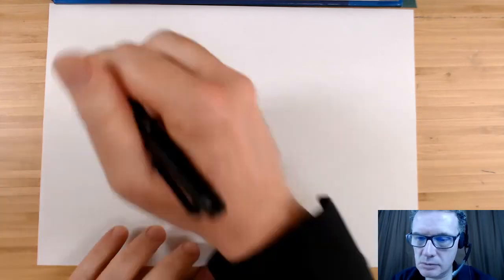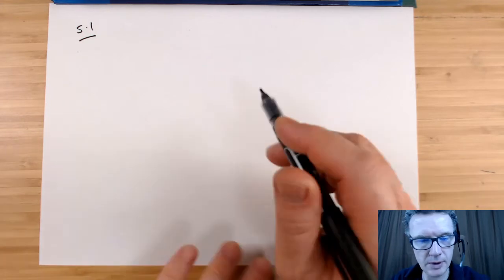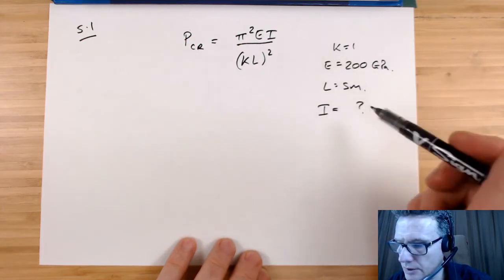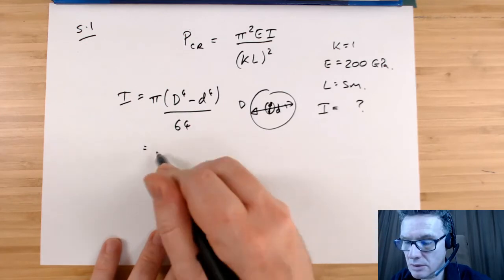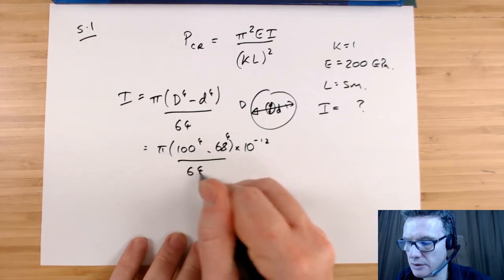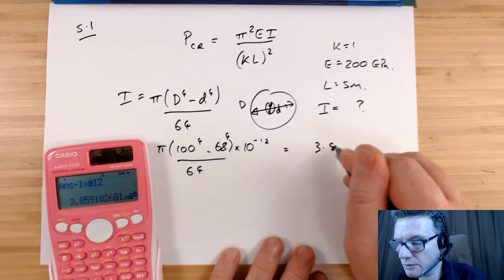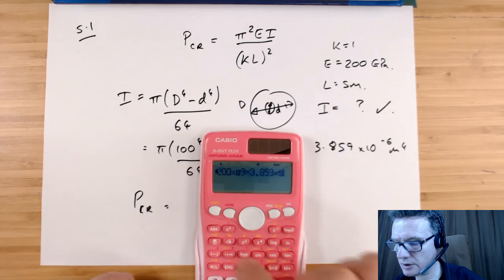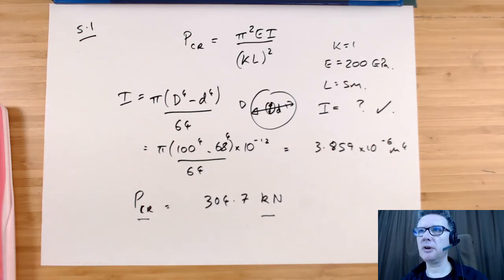Stress 2 - Week 5 - Question 5.1